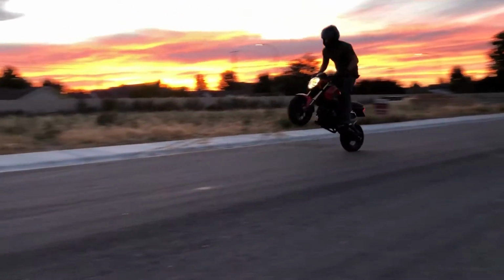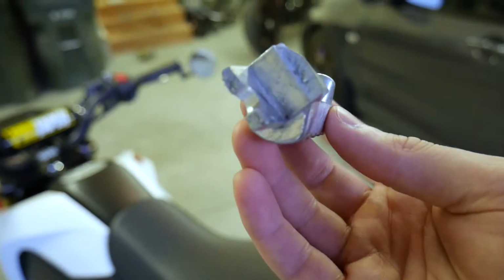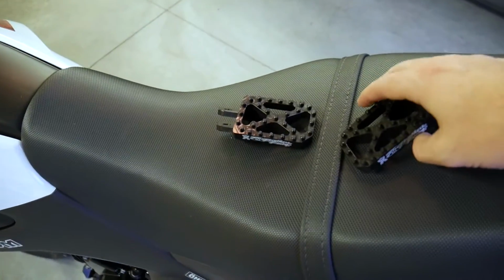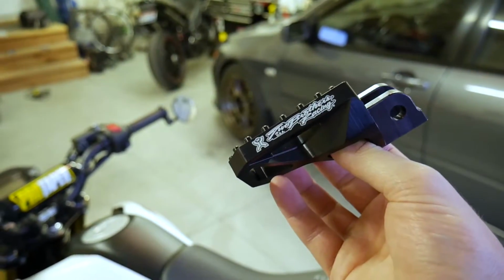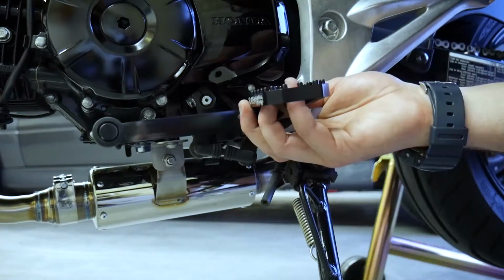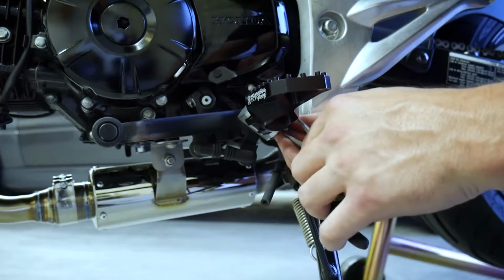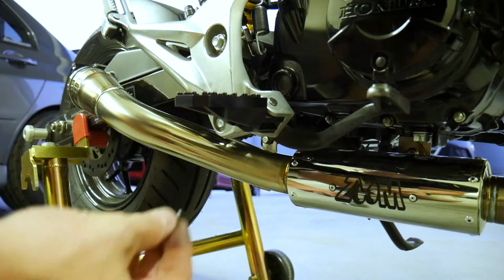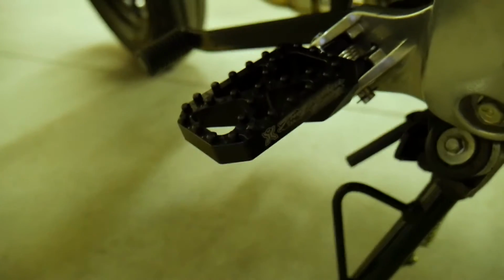Don't buy CHEAP Honda Grom Pegs | Billet Aluminum Upgrade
Don't make the same mistake I did and ride with cheap aftermarket Honda Grom/MSX125 pegs. After snapping mine while riding, it was time for an upgrade!

While practicing stand up wheelies on my grom, I managed to snap the cheap pegs that were on the bike. The outcome could have been much worse than a rolled ankle. I figured I would make a short video installing my new Two Brothers Billet Aluminum foot pegs for my Honda Grom. These pegs have a flat moto style design with some serious grip. I show you how to install the new peg in under a few minutes.

Cheap pegs or ebay pegs should always be avoided. I didn't realize how flimsy mine were and I'm glad I wasn't at a higher speed when they decided to snap. So far I am really happy with the Two brothers pegs and can't wait to put some more miles on them.

Zoom BRUTE GP Exhaust

Zoom Loop Exhaust

Pitbull Motorcycle stand

TST LED Turn Signals

Motodynamic Fender Eliminator

Ohlins Rear Shock

Grom bar end mirrors

OTB Chain Adjusters

Michelin Power Pure Tires (Rear)

Michelin Power Pure Tires (Front)